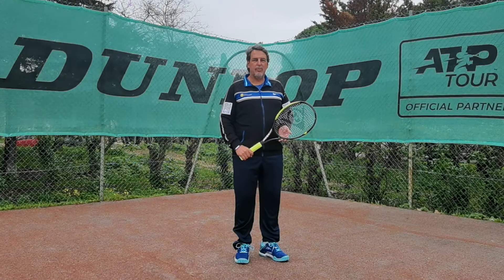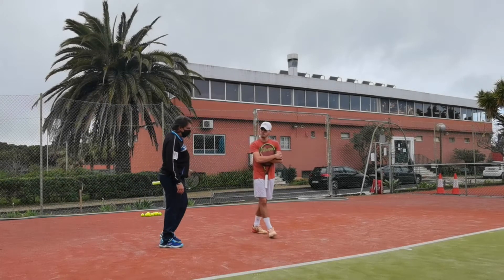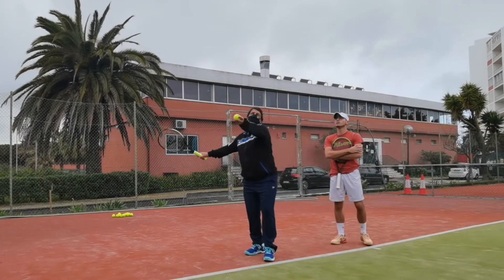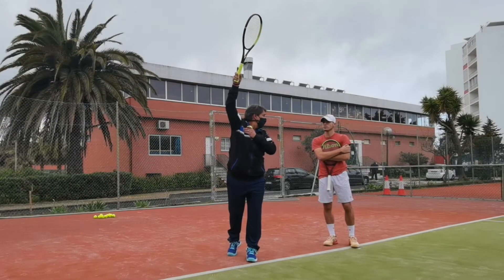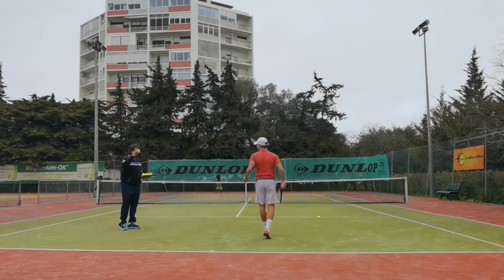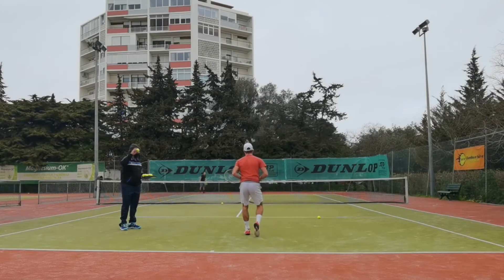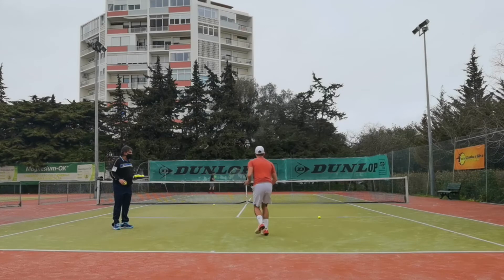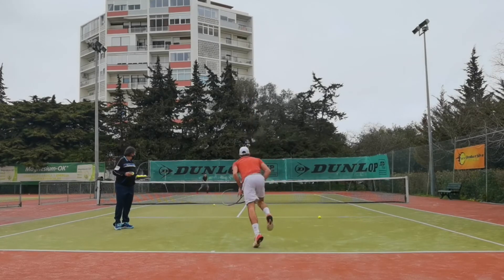Flat Serve | CETO - Cunha e Silva Tennis Academy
João Cunha e Silva coaching at CETO - Cunha e Silva Tennis Academy - how to do a Flat Serve.

Right body, jumping slightly leaning forward. Internal trunk rotation only;
Toss high, slightly forward and in line with right shoulder;
Achieve the greatest possible angle at the time of impact with the ball, pronation movement (thumb forward movement), to achieve a flat and aggressive Serve.